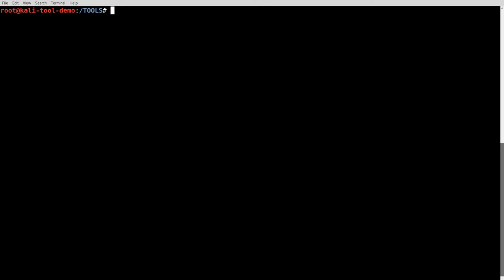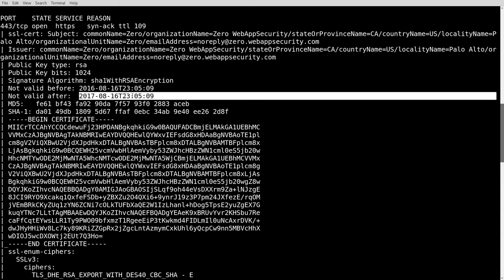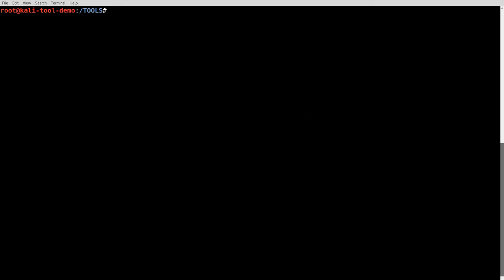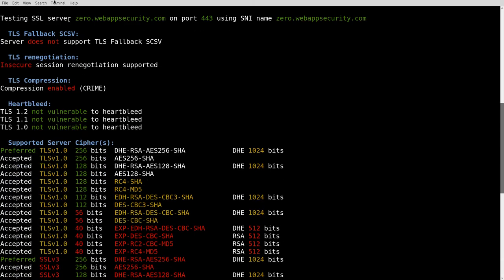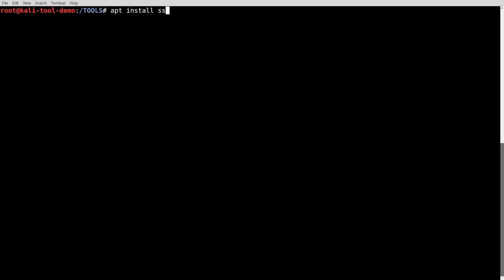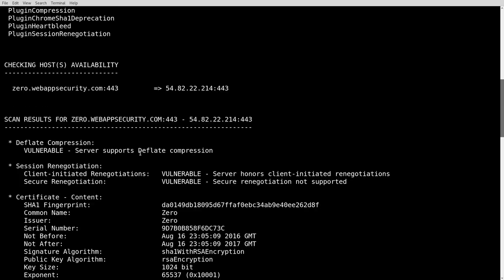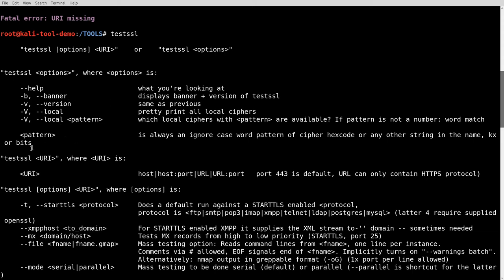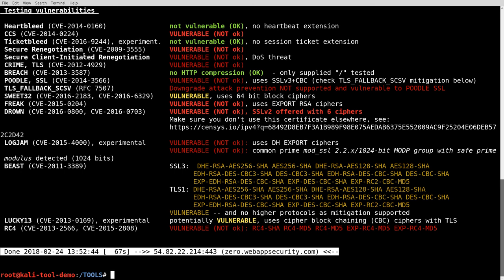Tool Demo - SSLScan, Nmap, Sslyze, Testssl.sh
Today we took a look at 4 command line tools that can be used to test for various SSL related vulnerabilities and issues.